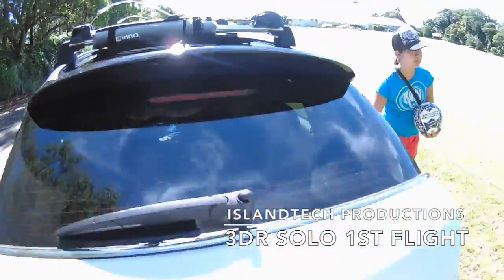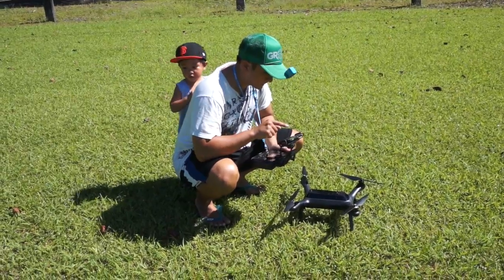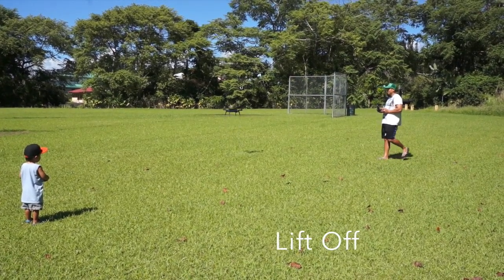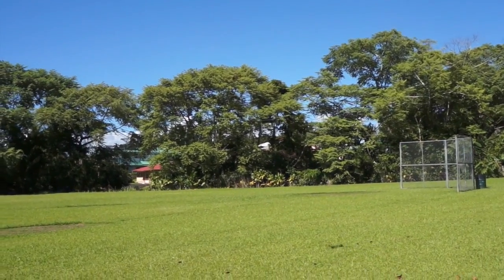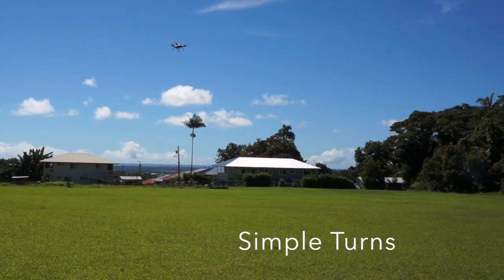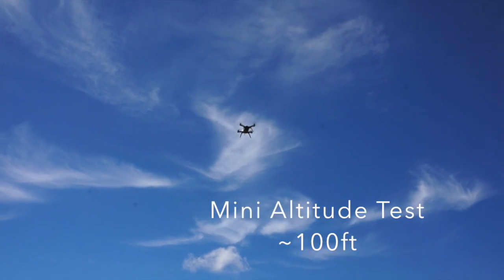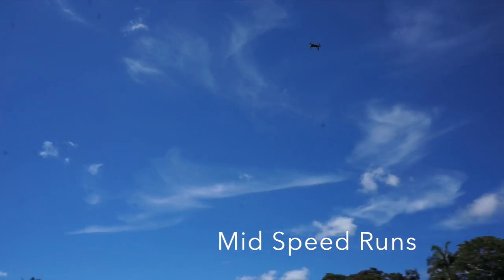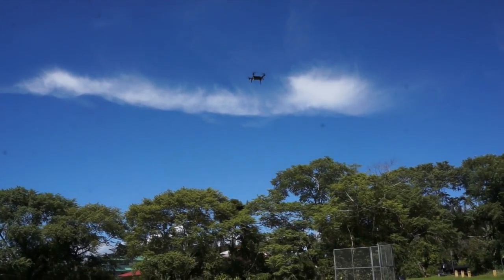Review: 3DR Drone Solo 1st Flight in Hawaii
This video is about 3DR Drone Solo 1st Flight in Hawaii today 7/16/2015.  Took it out to a local unused park close by and did an initial "break in" flight.  It handles really well, perfectly setup for videography.  I flew with no camera mounted.  Tune in for the next flight.  Hope you enjoyed it, mahalo plenty.